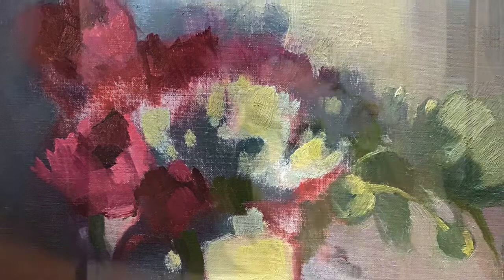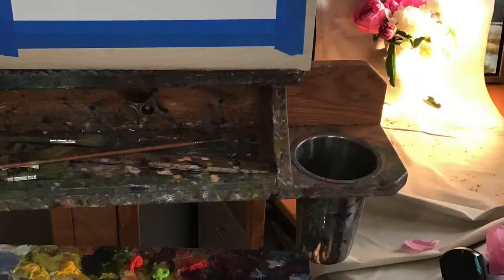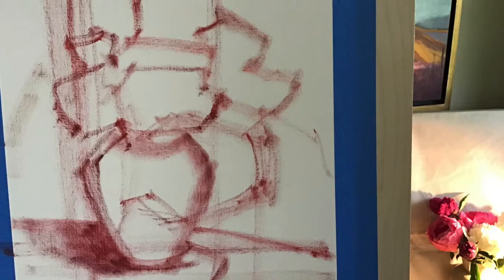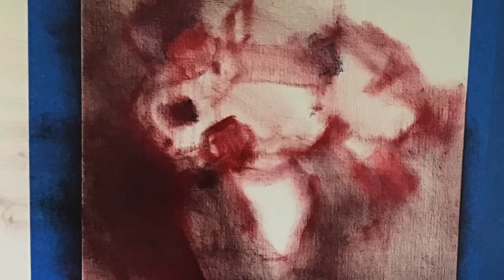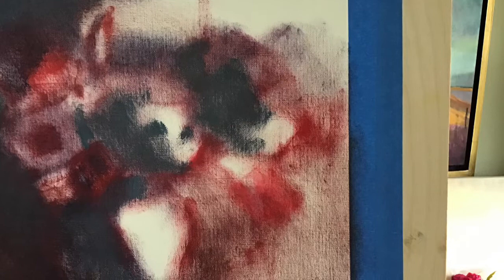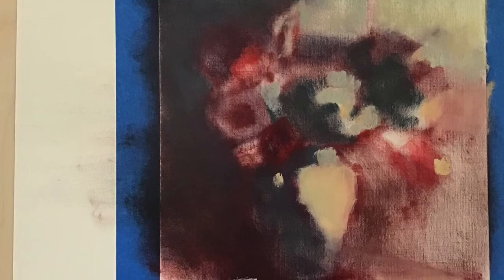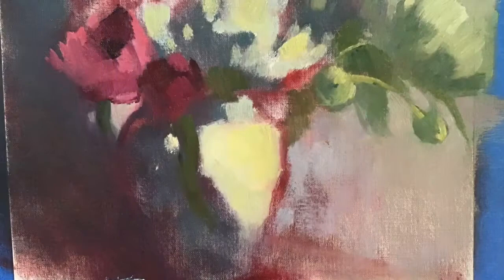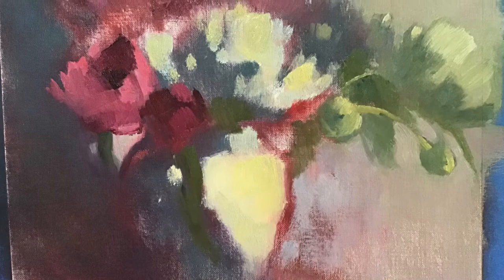Painting Peonies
What’s not to love? Peonies in a vase. Oil sketch on primed linen canvas.